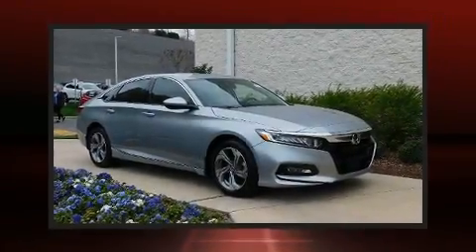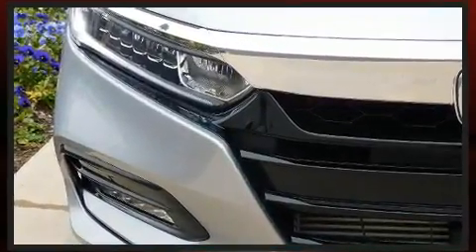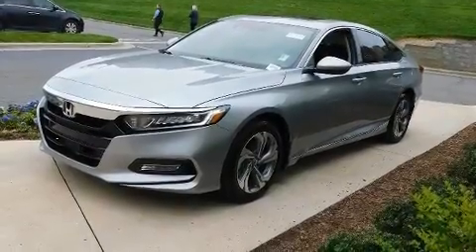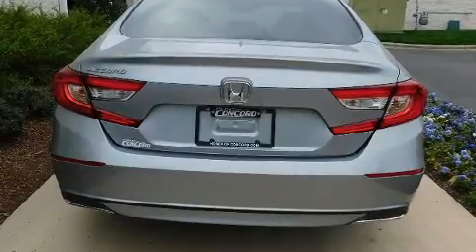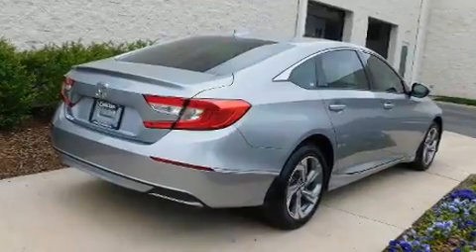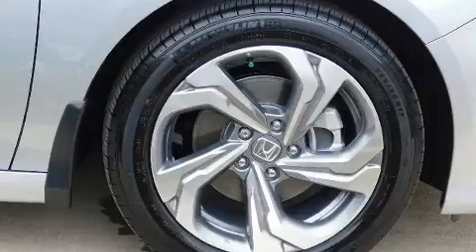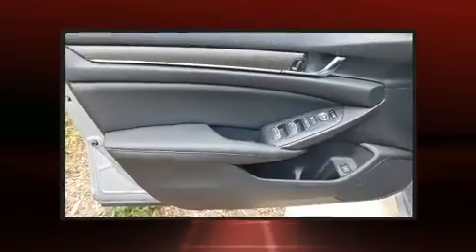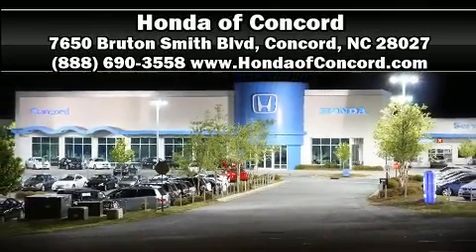2020 Honda Accord EX 1.5T in Concord, NC 28027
Here's a great deal on a 2020 Honda Accord. With less than 4,000 miles on the odometer, this 4 door sedan prioritizes comfort, safety and convenience. Performance and efficiency are both prioritized thanks to the efficient 4 cylinder engine, and for added security, dynamic Stability Control supplements the drivetrain. The engine breathes better thanks to a turbocharger, improving both performance and economy. All of the premium features expected of a Honda are offered, including: heated seats, air conditioning, fully automatic headlights, tilt steering wheel, lane departure warning, an overhead console, and the power moon roof opens up the cabin to the natural environment. Passenger security is always assured thanks to various safety features, such as: dual front impact airbags with occupant sensing airbag, head curtain airbags, traction control, brake assist, ignition disabling, an emergency communication system, and 4 wheel disc brakes with ABS. Adaptive cruise control maintains a pre set distance behind the car ahead of you, simplifying highway driving and enhancing safety. Our sales staff will help you find the vehicle that you've been searching for. We'd be happy to answer any questions that you may have.